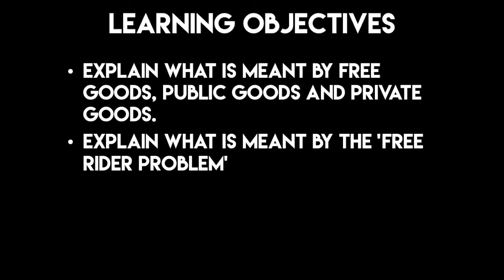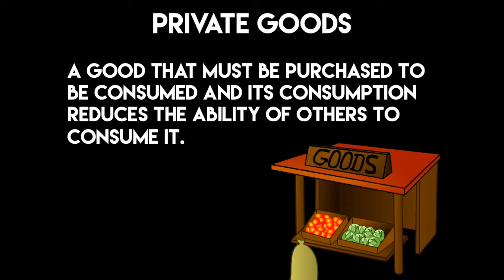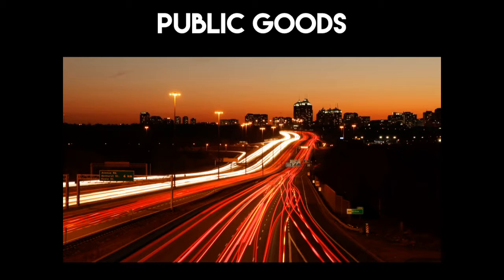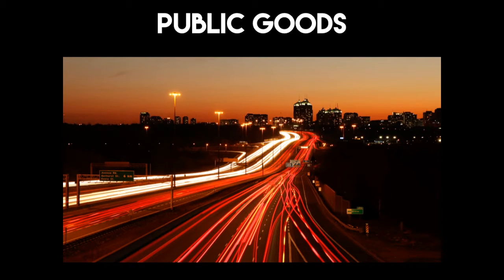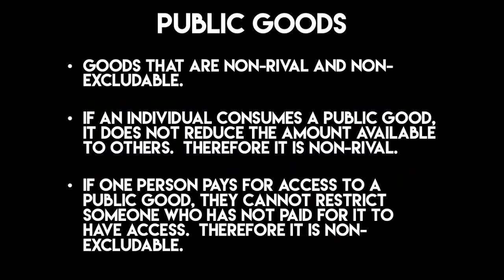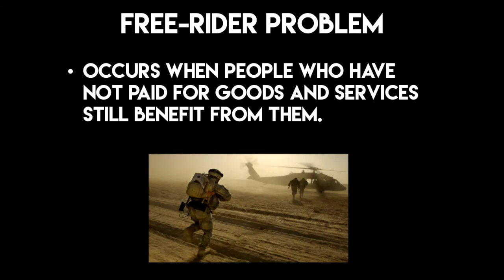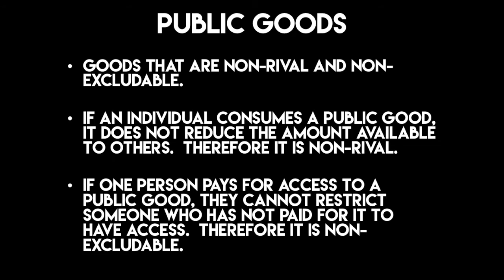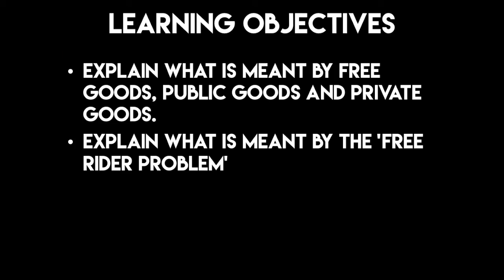Free goods, public goods and private goods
In this video you'll learn what is meant by the terms free goods, public goods, private goods and the 'free rider problem'.

Access 's free comprehensive notes on the classification of goods and services

Image attribution:  Light Bulb  Jacob Hnri 6